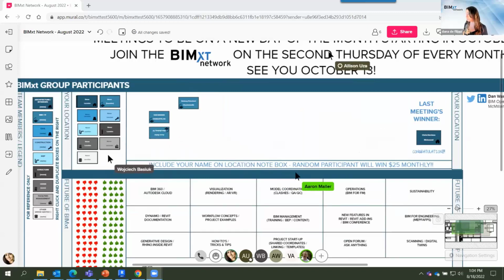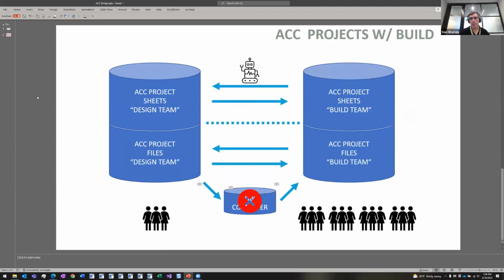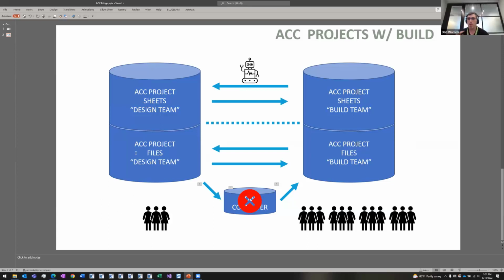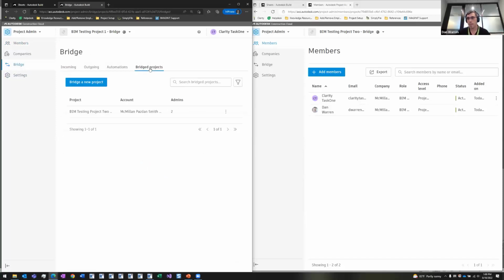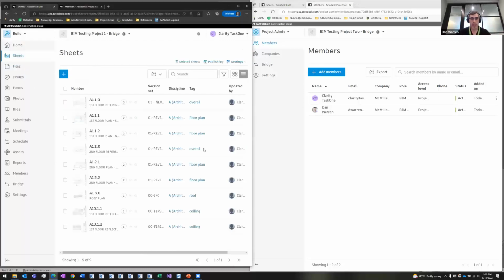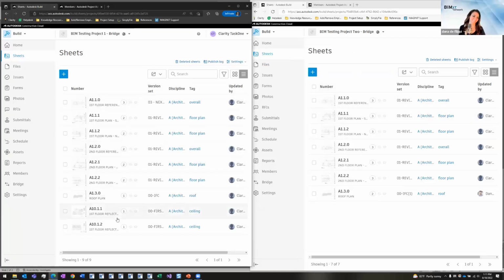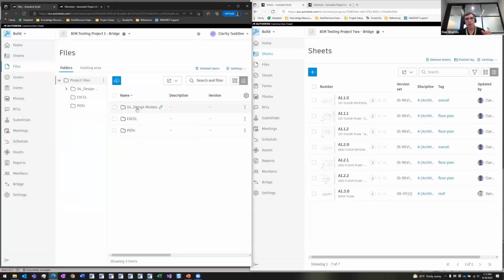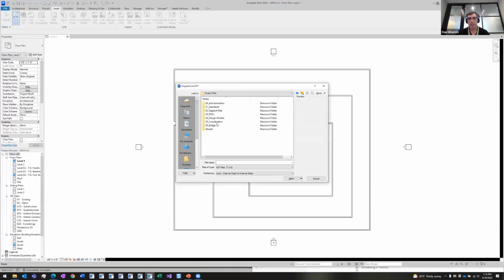Sharing Projects in the Autodesk Construction Cloud utilizing Autodesk Bridge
It can be hard to share data across Autodesk Construction Cloud (ACC) accounts. Many projects end up with multiple ACC accounts associated with them. This can make it difficult to share and maintain data across platforms. Now, Autodesk Bridge available through Build facilitates the exchanging of data across accounts. We’ll review how to set up and share data between ACC Accounts.

Presented by Dan Warren - BIM Operations Manager, McMillan Pazdan Smith Architecture